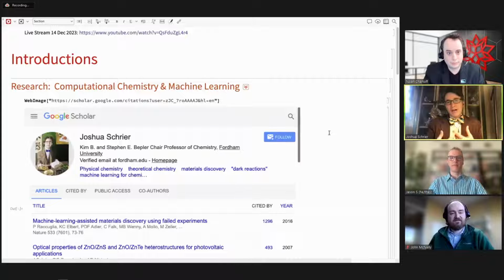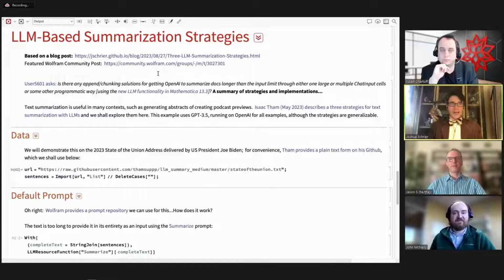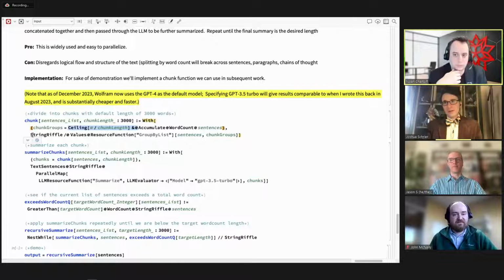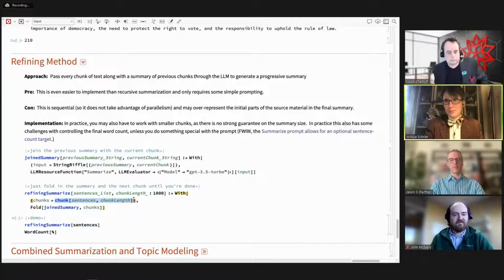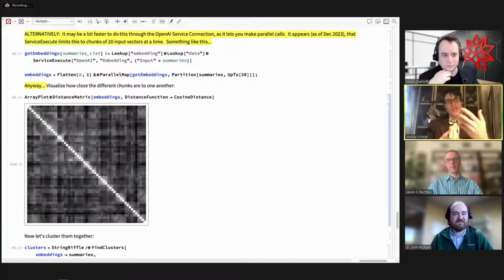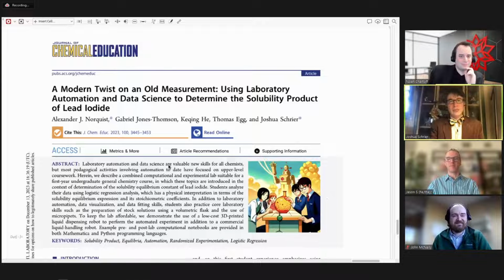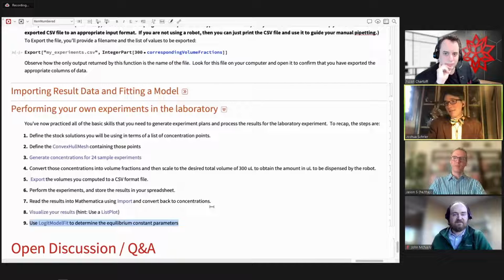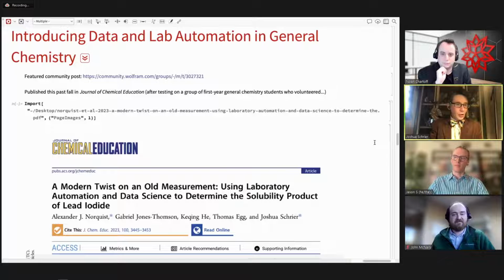Computation and Chemistry: Live Interview with the Academic Innovation Support Team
Join us for a live discussion with Joshua Schrier, Associate Chair of Chemistry at Fordham University, whose research focuses on computational chemistry and machine learning. Along with Jason Sonnenberg, lead developer of Chemistry Education at Wolfram Research, we'll be discussing AI, chemistry education, and more!

Find the presentation nb and make your own copy to test the code yourself